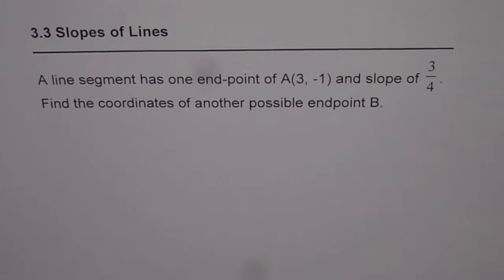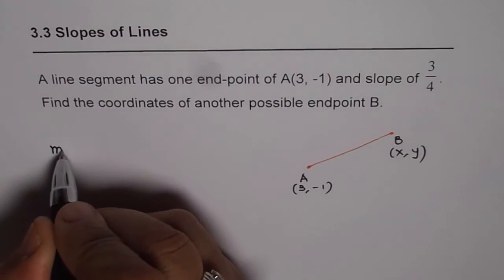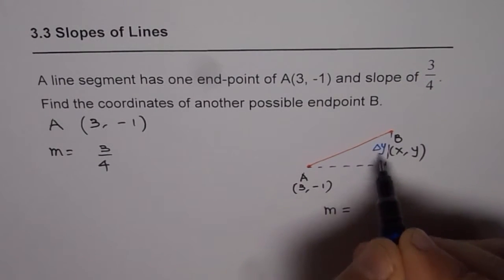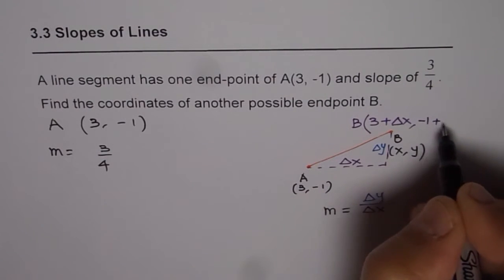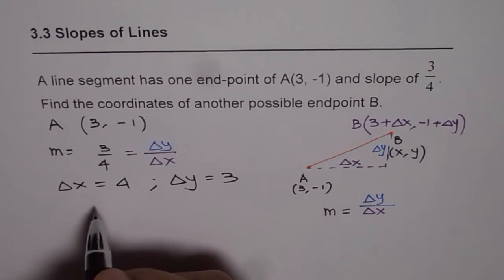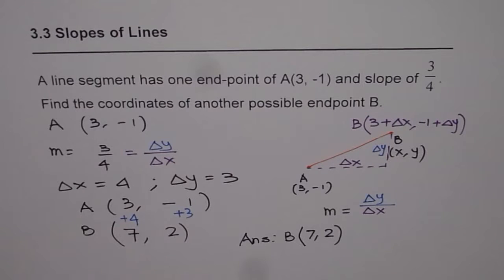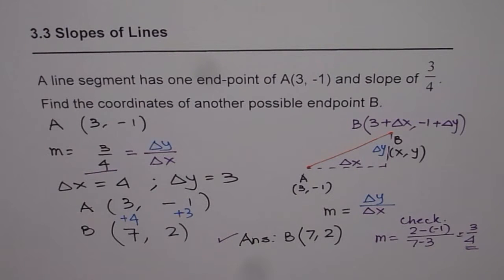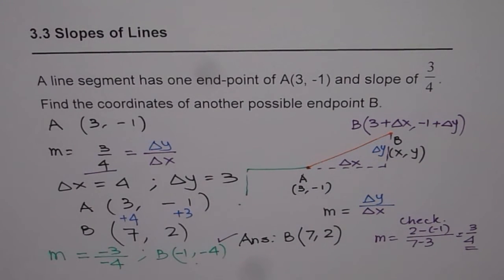Understand Concept to Find Points on Lines With Given Slope CCSS Geometry